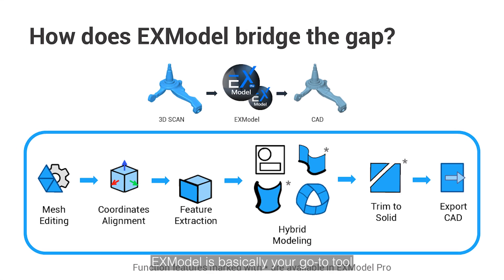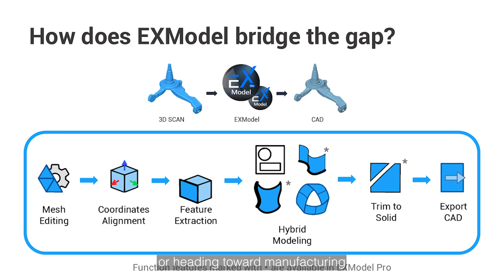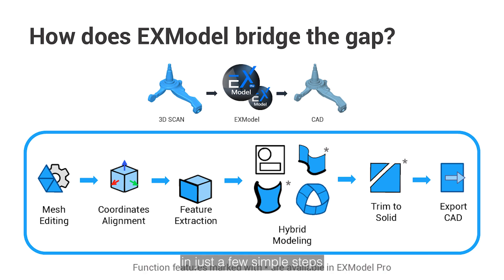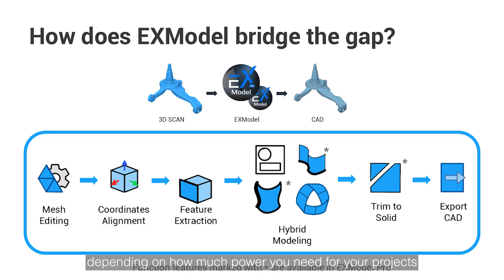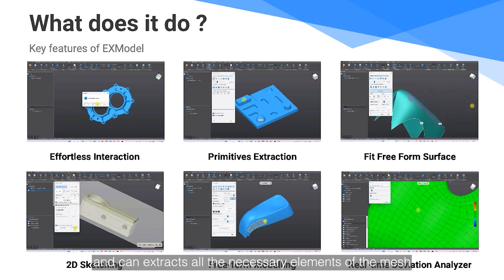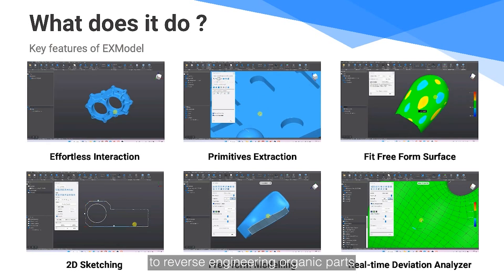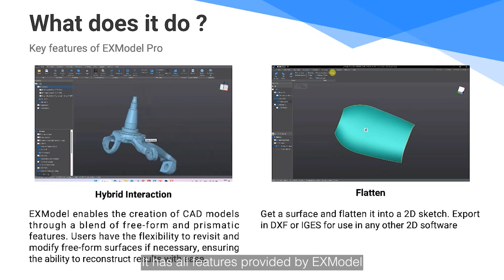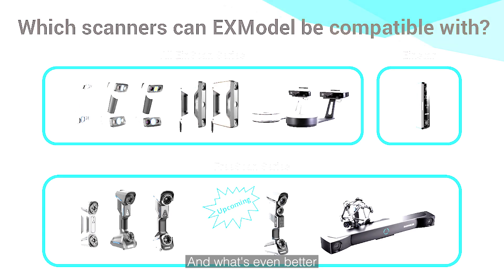Unlock Pro CAD Models from 3D Scans with EXModel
If you're into transforming 3D scans into high-quality CAD models or tackling reverse engineering projects, EXModel is here to elevate your workflow!

With EXModel, converting mesh scans to CAD solids is a breeze. You can choose between EXModel and EXModel Pro based on your project’s power needs. Now, EXModel is compatible with SHINING 3D scanners like all EinScan series, FreeScan Combo & Combo+, UE Pro & UE Pro2, Einstar. Plus, it will soon be integrated with FreeScan Trio and Trak Pro2 updates.